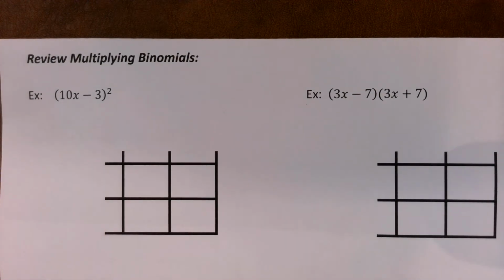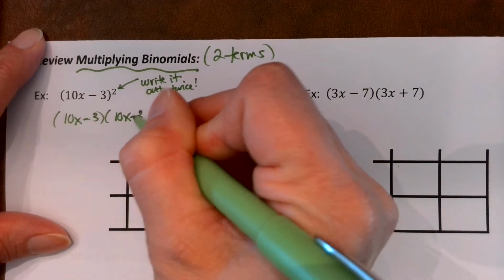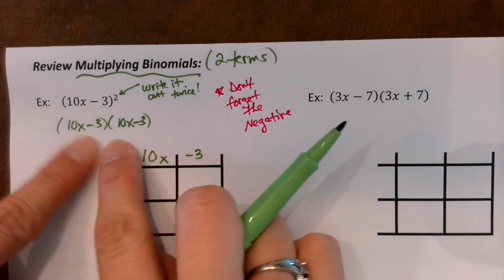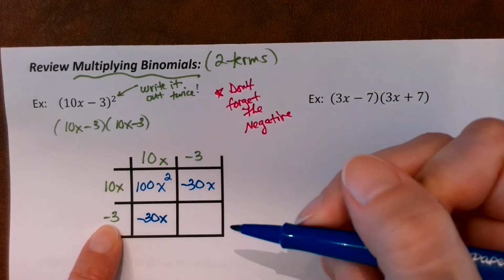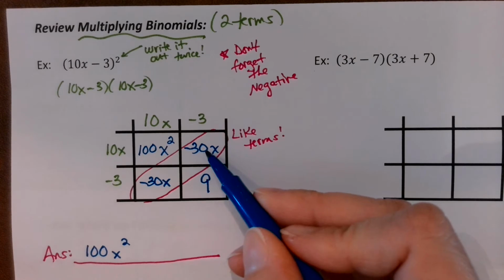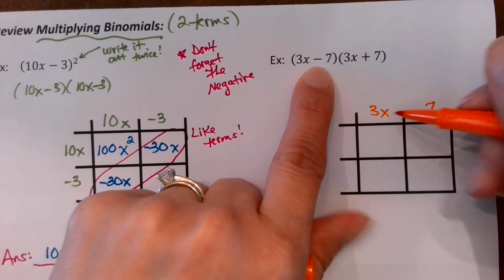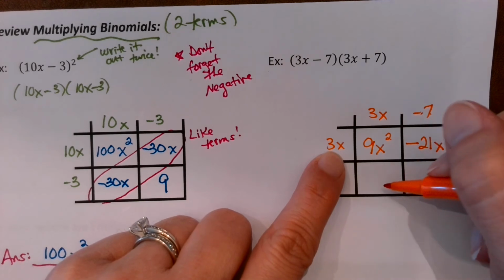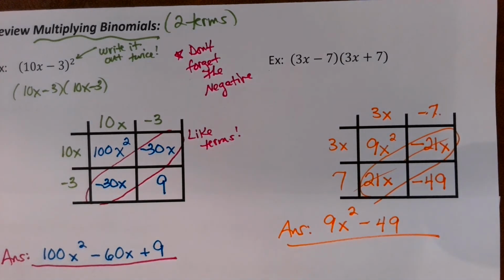mini review multiplying binomials